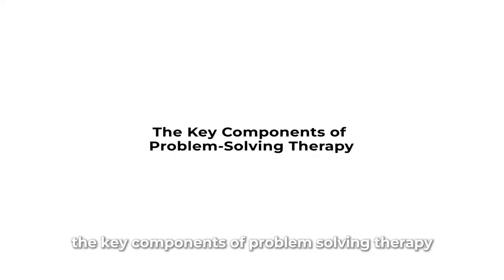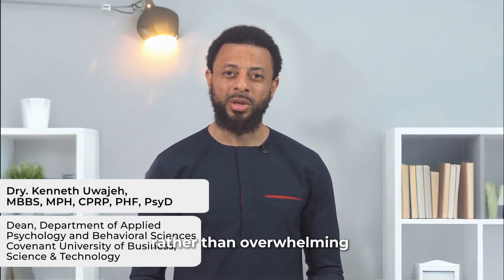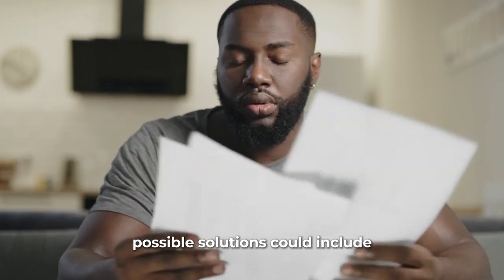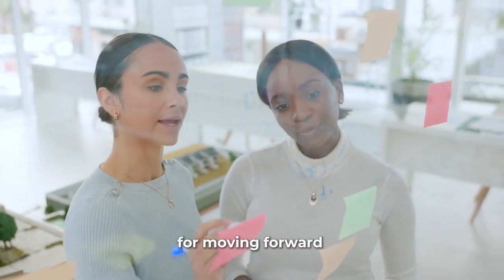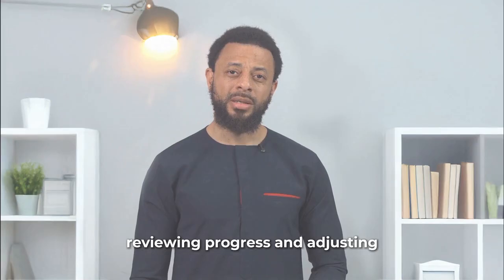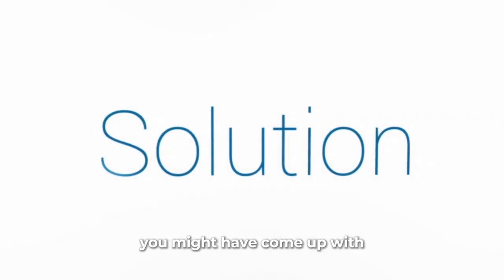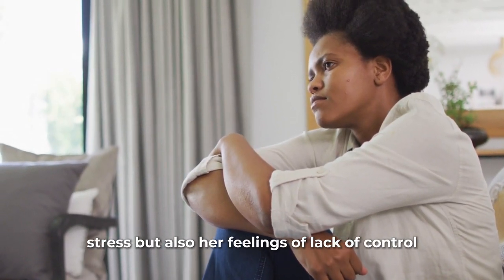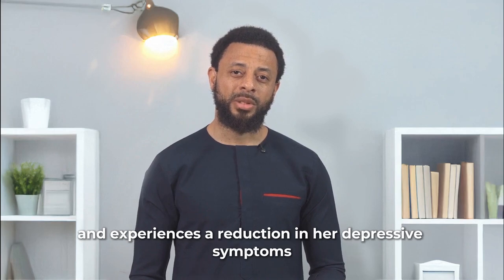4. Problem Solving Therapy